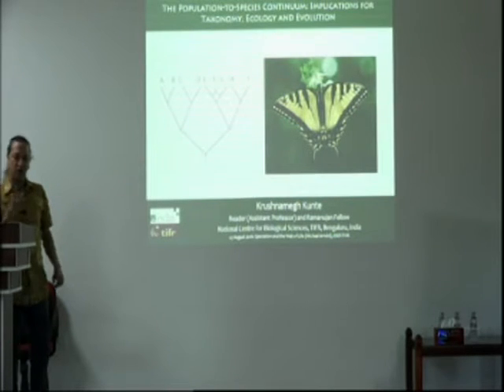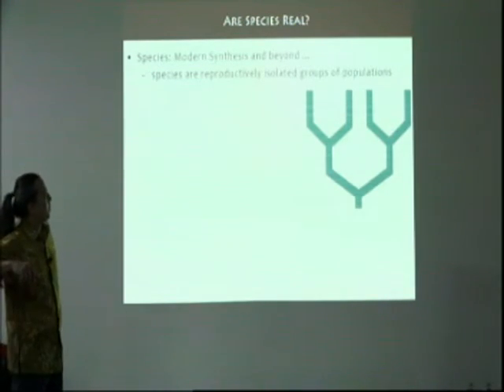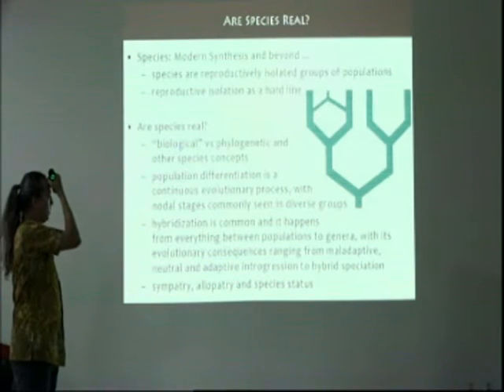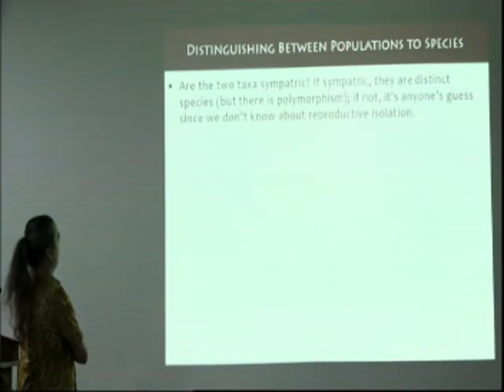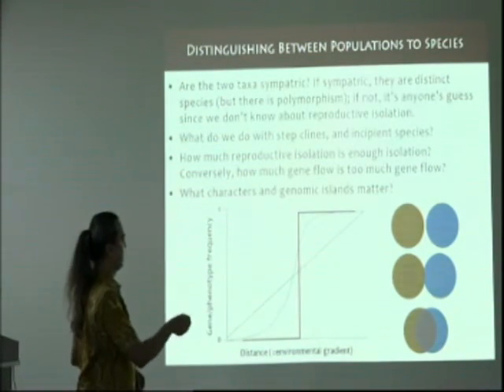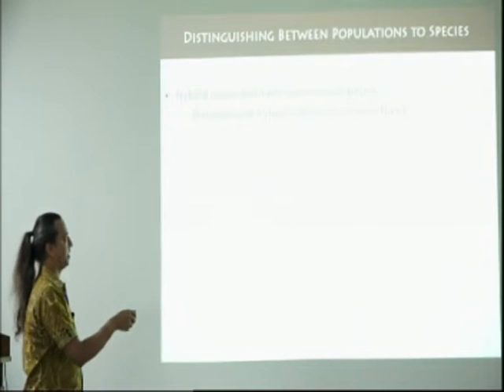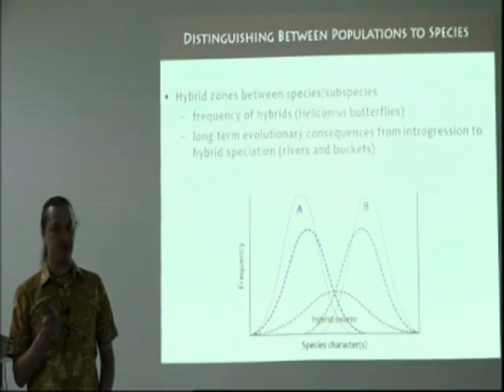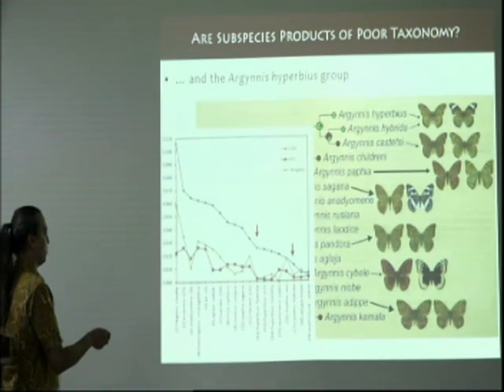23AUG16-Part3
23 Aug 2016 Part 3